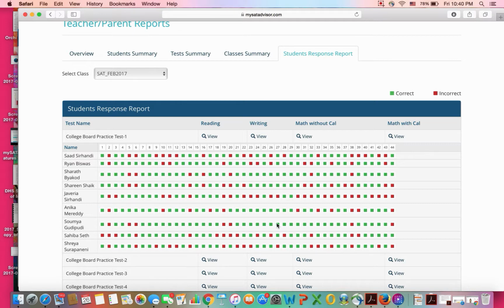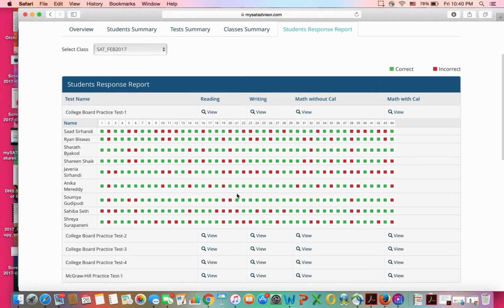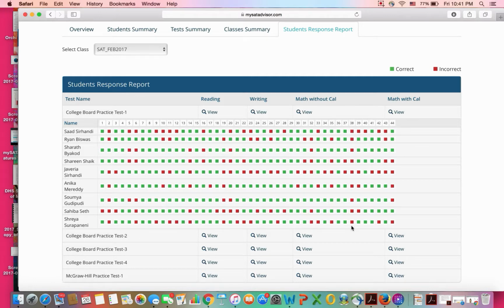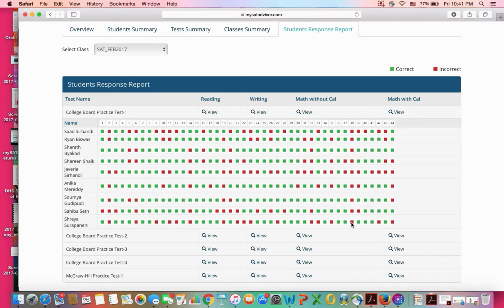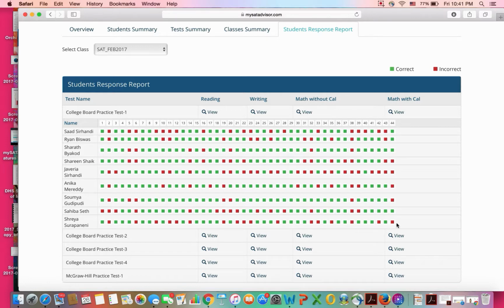mySATadvisor TEACHERS : How to view Class Level Heat Map?